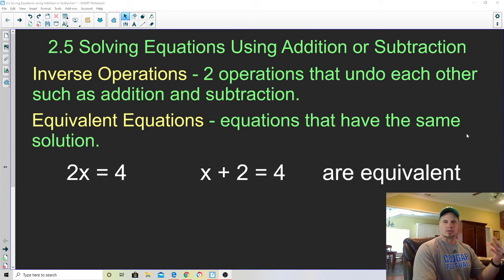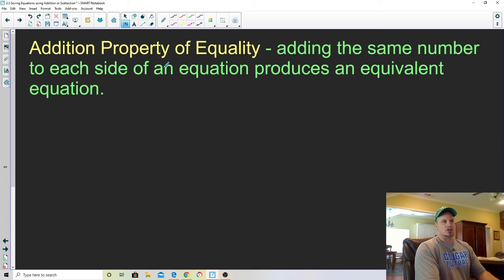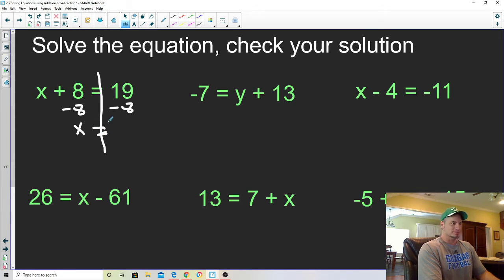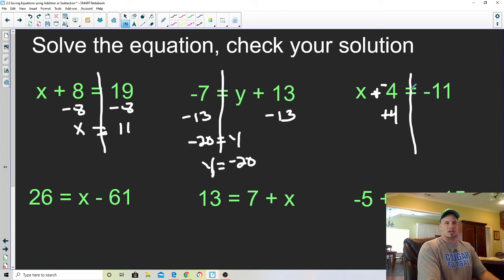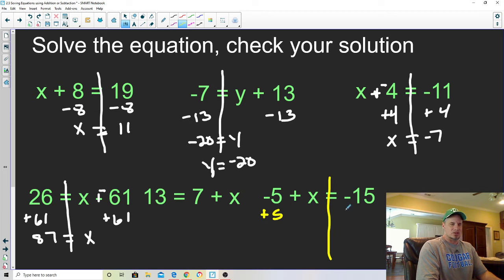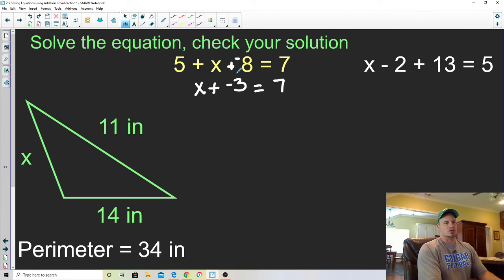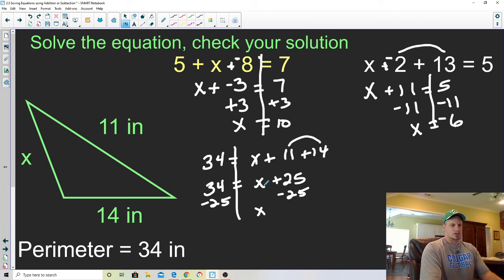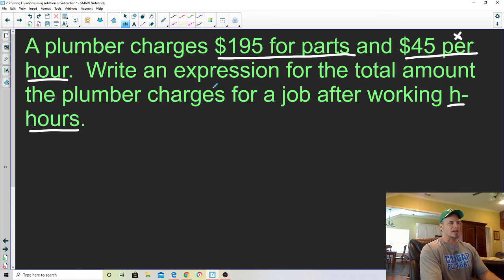2.5 Solving Equations Using Addition or Subtraction Updated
Solving One and Two-Step Equations with Addition or Subtraction